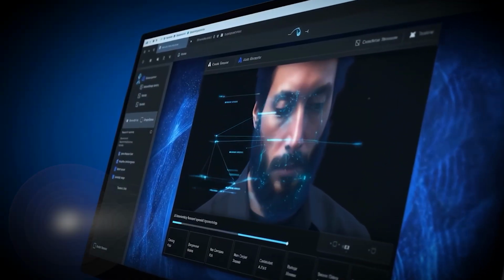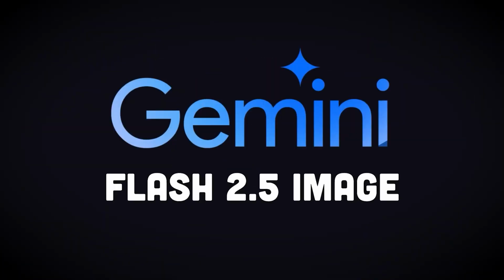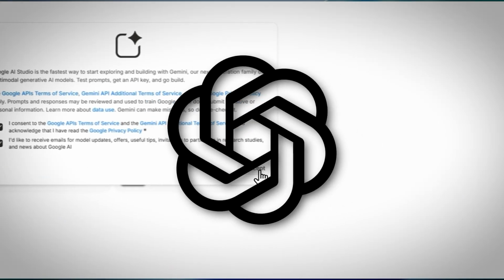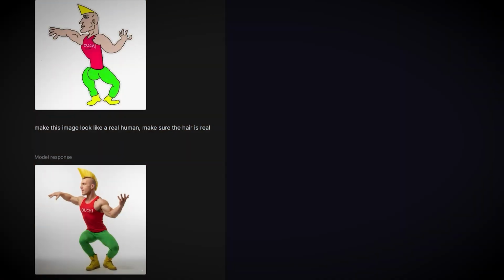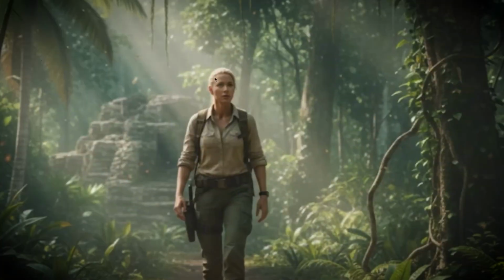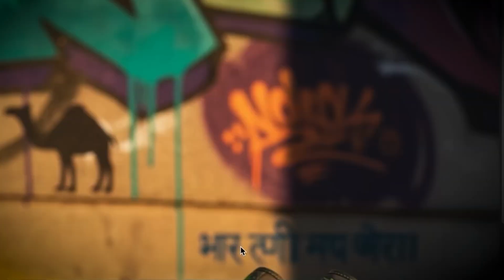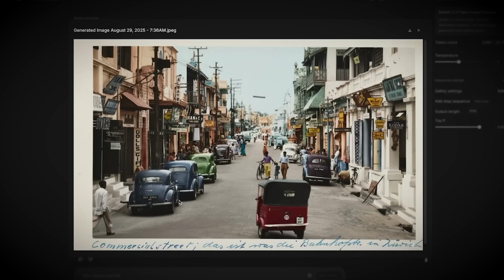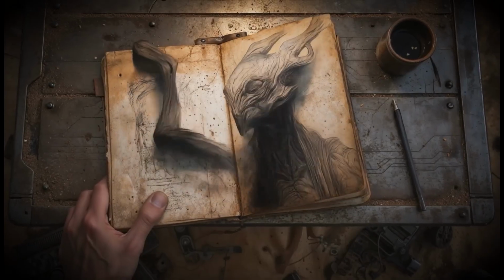Google's Nano Banana AI Changes Photo Editing Forever | Gemini 2.5 Flash Image Tutorial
In this video, we dive deep into Google’s brand-new AI image model — Nano Banana (aka Gemini 2.5 Flash Image).
See how it remembers people, pets, and objects across multiple edits with perfect consistency — no warped faces, no mismatched details, no starting over!

We explore:
- What Nano Banana is and how it works
- Real-world applications for creators, marketers, and artists
- Why it’s being called the future of AI image editing

🎥 This video was recorded using FocuSee — a powerful screen recording tool that makes it easy to capture, zoom, and share professional-quality videos instantly.